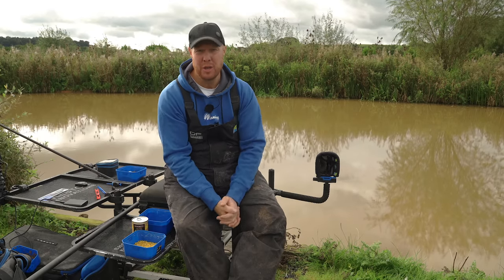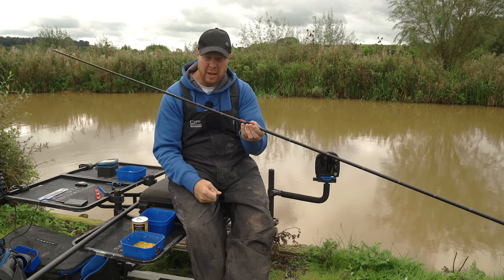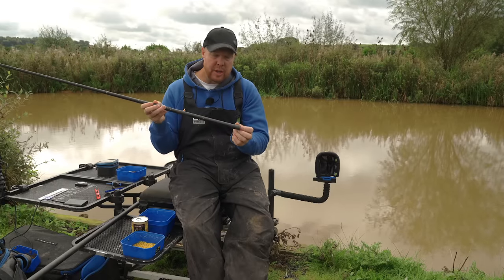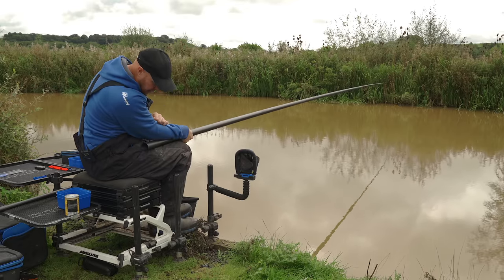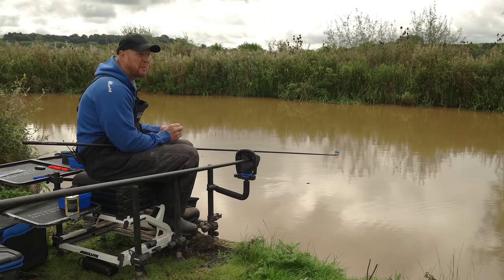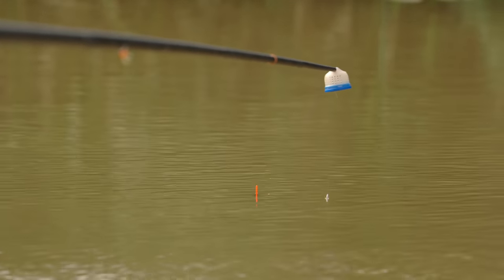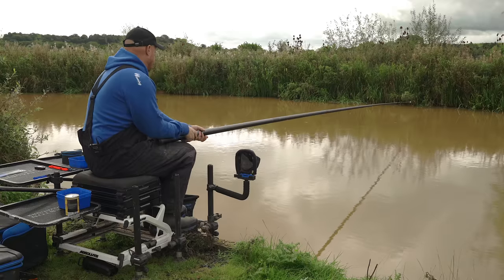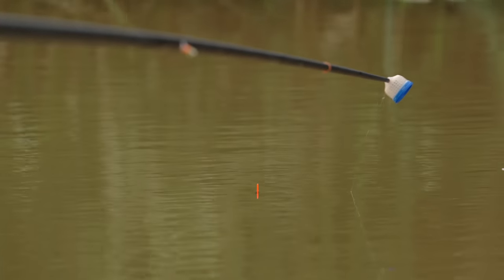Catch Fish Using Sweetcorn | Basics Pole Fishing Guide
Sweetcorn is one of the cheapest baits out there, but also one of the best. Andy gives us a rundown of how to use it when pole fishing.